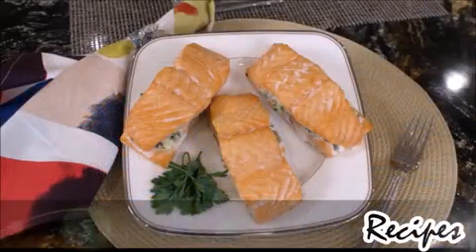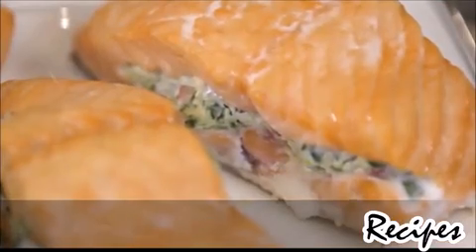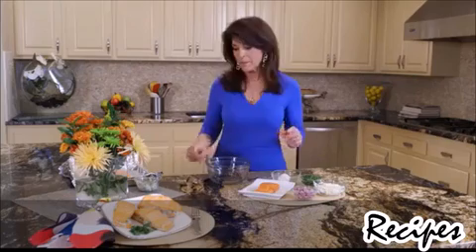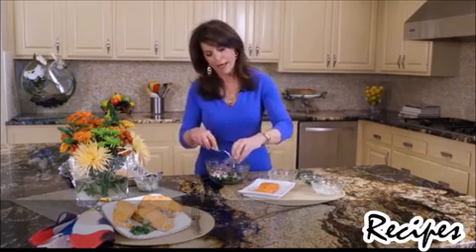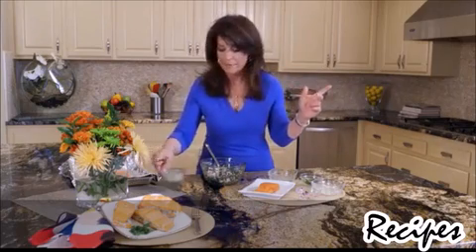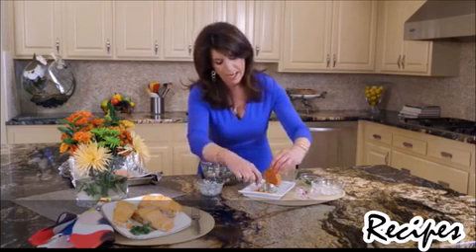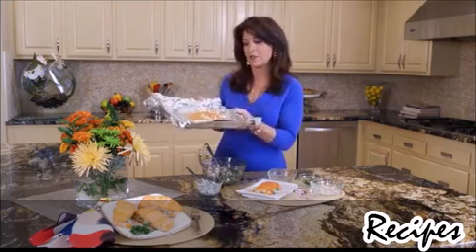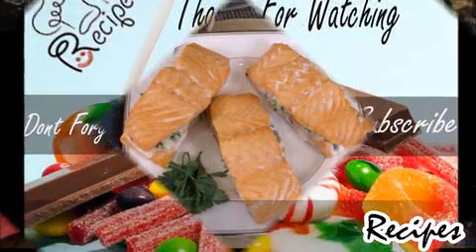Easy Salmon Dinner With Quick Salmon Recipe Stuffed Baked Salmon In Oven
Hey Guyz this is my video  so if you like it comment here and like my video